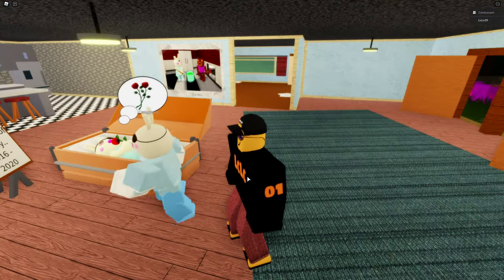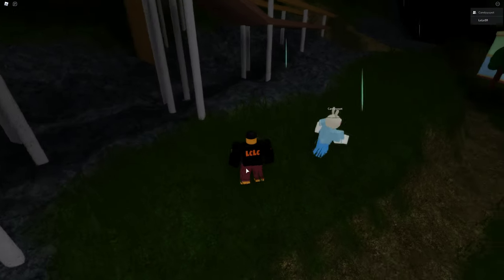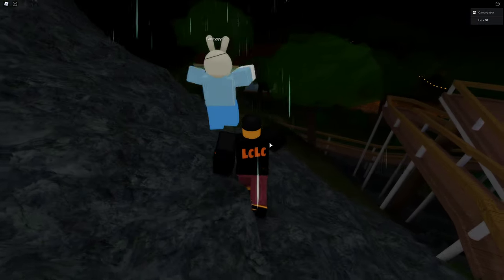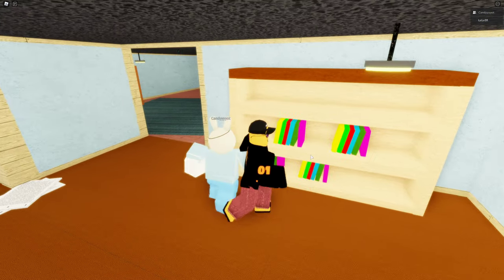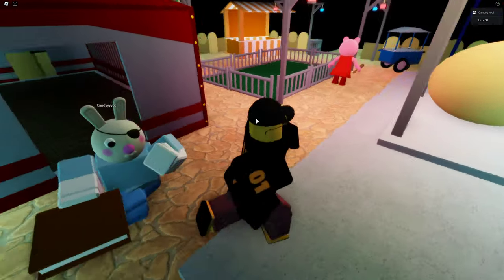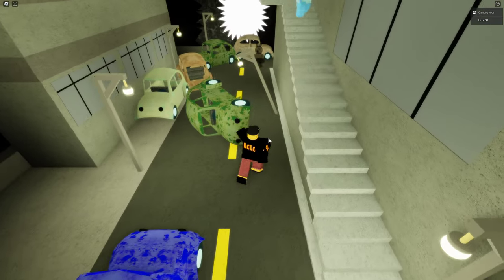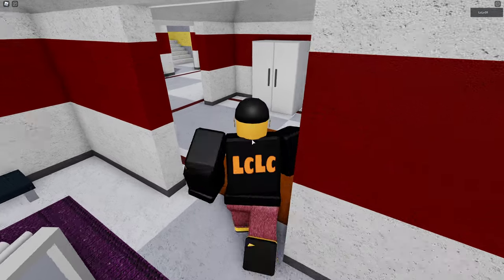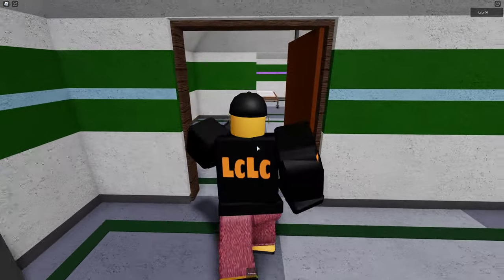BUNNY'S FUNERAL - HOW TO get the SECRET ENDING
How to get the SECRET ENDING in BUNNY'S Funeral, the new PIGGY game. Stay tuned and follow all the steps, the 3 roses, how to switch on the secret light / lantern, how to click the brick in the light in the castle, how to click the secret book on the bookshelf, the secret potion and how to click the crazy scientist piggy.